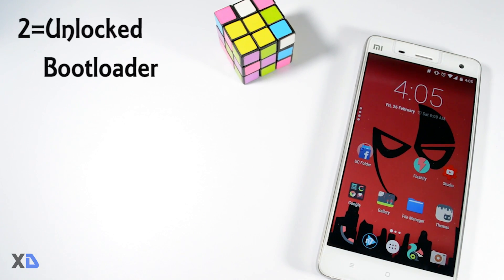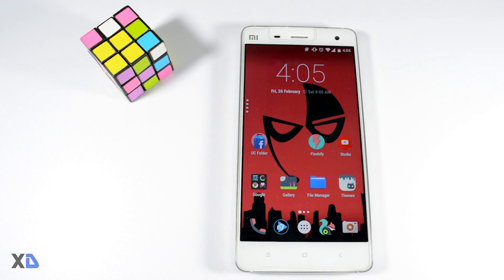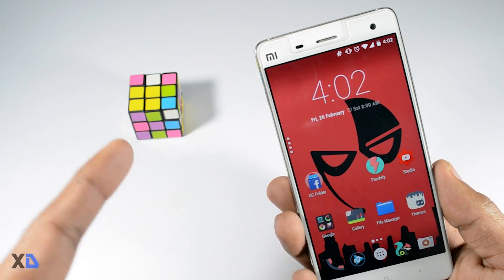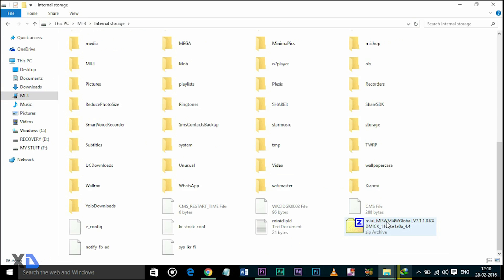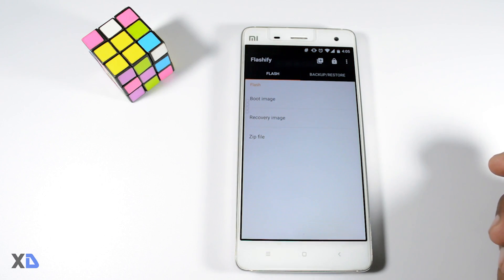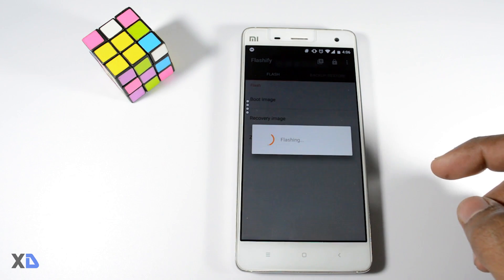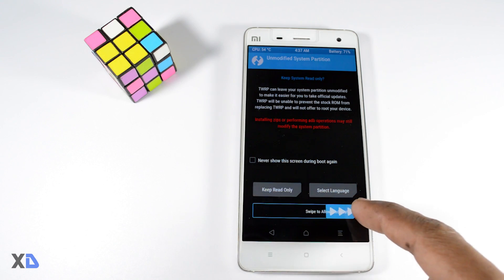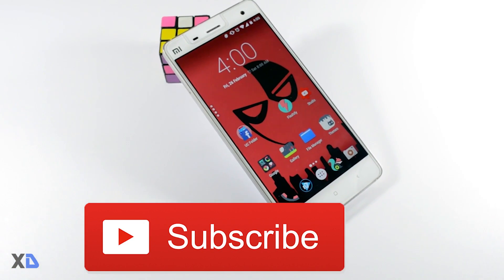Install Any Custom Recovery Using FLASHIFY App (Without PC)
Flash your boot.img, recovery.img and zip files right away using Flashify! Be safe and backup everything either to local storage or cloud storage with automatic syncing!
If you don't know where to get your recovery files, just download directly from this app!

Features:
1 - Flash boot and recovery .img without even needing to go to recovery.
2 - Flash zip files. Option to wipe cache, dalvik and data when using TWRP or Philz recovery.
3 - Download and flash CWM, Philz, TWRP, Gapps, Franco Kernel, Stock Nexus Kernel (premium), and Stock Nexus Recovery (premium).
4 - Automatic Loki Patch when needed.
5 - Full nandroid backups/restores when using TWRP or Philz recovery.
6 - Backup/Restore kernel and recovery using Sdcard or cloud (Dropbox, Box (premium) or Google Drive (premium)).
7 - Automatic cloud synchronisation of backups between devices and desktops.
8 - Keep track of recently flashed items.
9 - Flash multiple files and build your flash queue.
11 - Flash from anywhere! Do you want to flash from your favorite

SOME OTHER VIDEOS WHICH YOU MAY LIKE:

1= |2016| How To Improve Battery Performance Of Any Rom

2= |2016| 4-Must Have Xposed FrameWork For Android Marshmallow

3= |2016| How to Get Paid Apps & Games For Free [100% Legal]

4= |2016| One Click Root Any Android Device in 5 Minutes [Without PC]

5= Twrp Recovery For Xiaomi Devices [Easiest Method]

IF YOU LIKE MY VIDEO THEN PLEASE